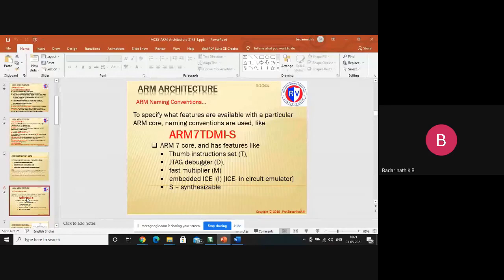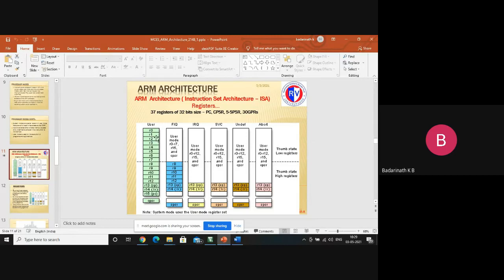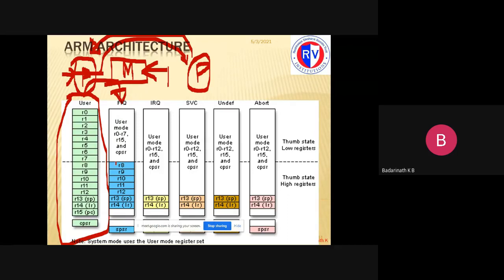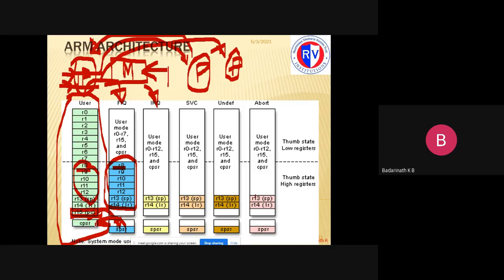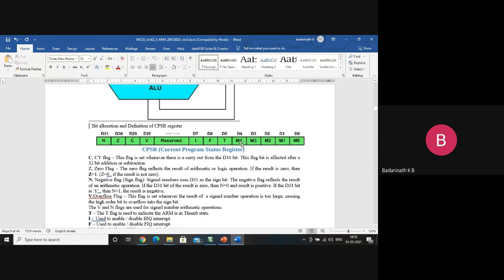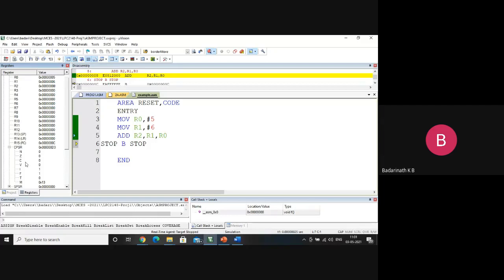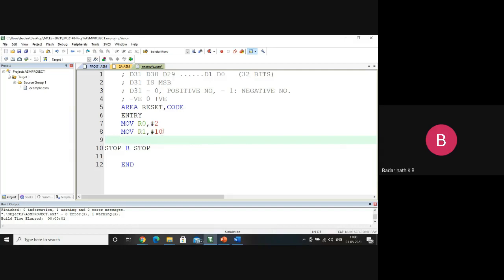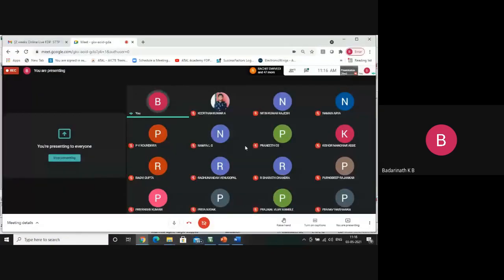MCES 2021 RVCE ARM7Architecture#2 KB